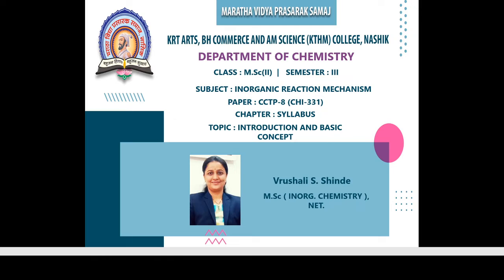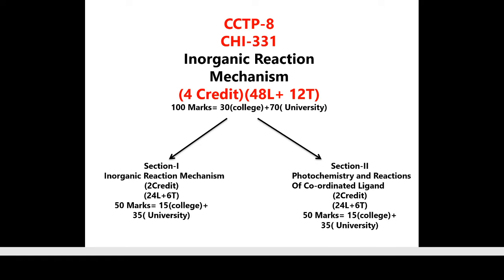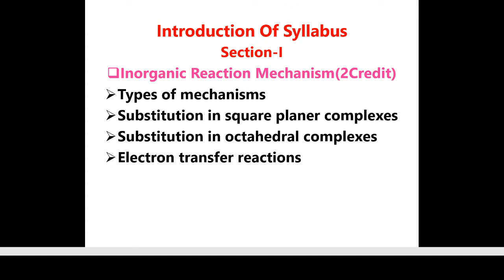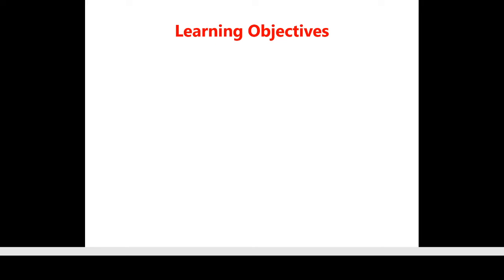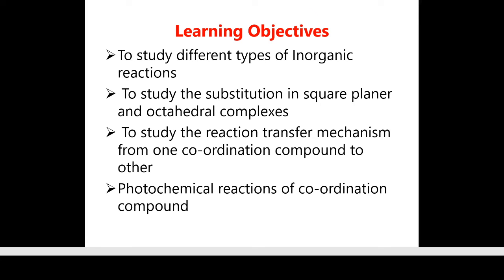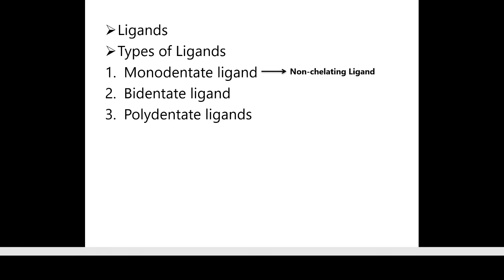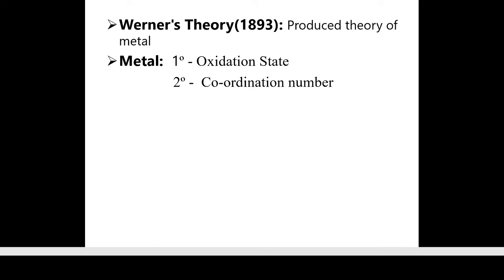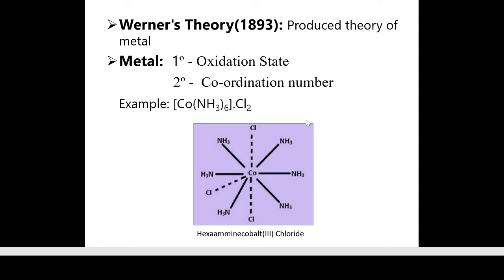M.Sc.-II (Inorganic Chem)| Sem-III | CHI 331: Inorganic Reaction Mechanism| Vrushali S.Shinde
Lecture : 01
Introduction of Syllabus, Basic Concepts in Inorganic Reaction Mechanism